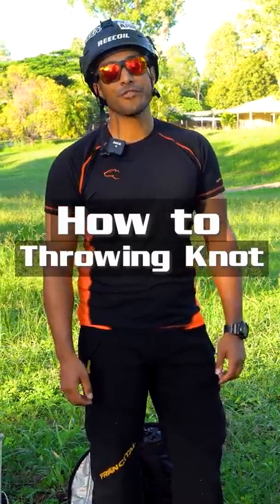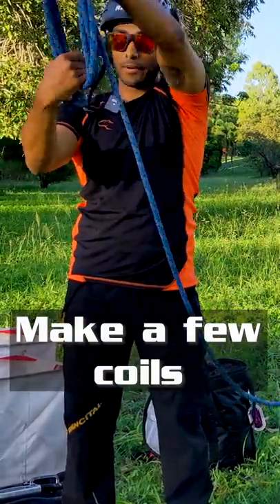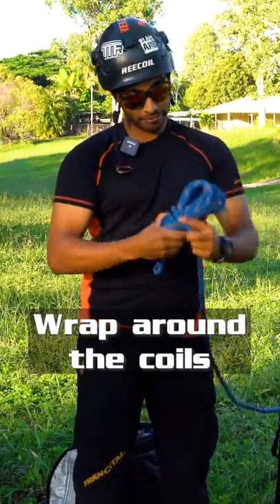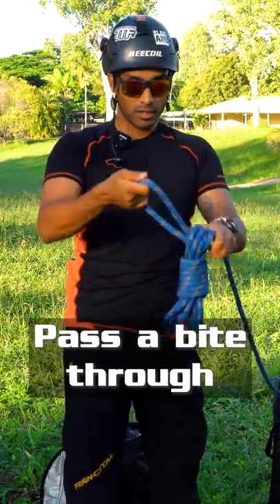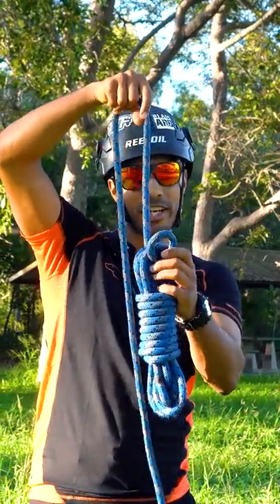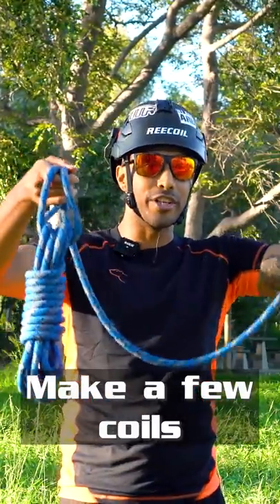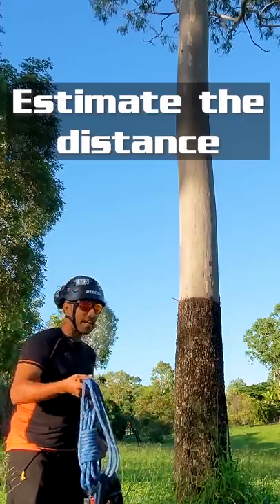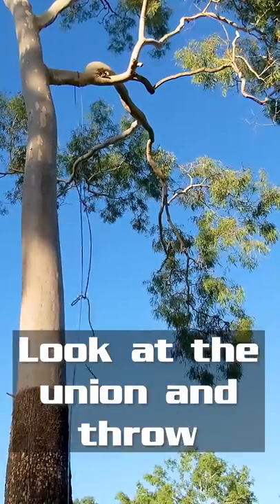How to make a throwing knot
A throwing knot (also known as a Monkey's Fist albeit incomplete)